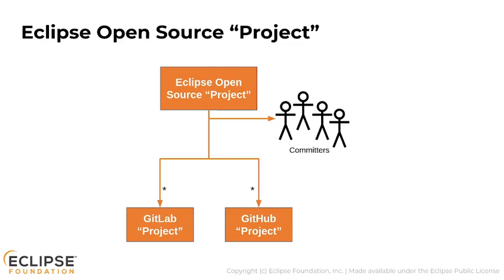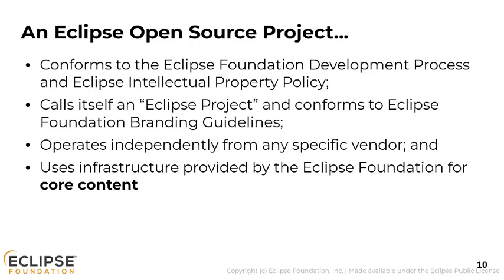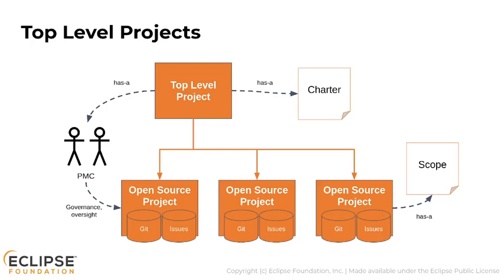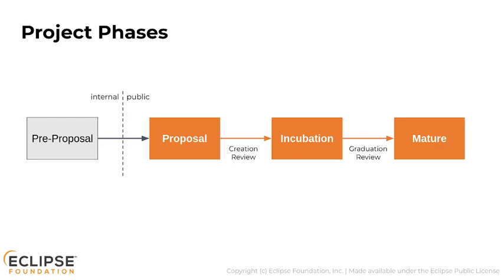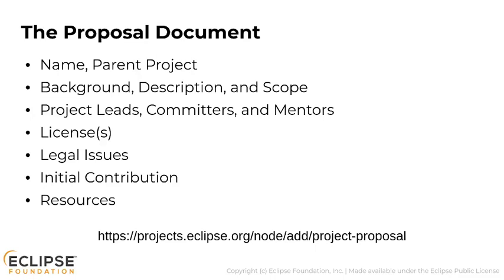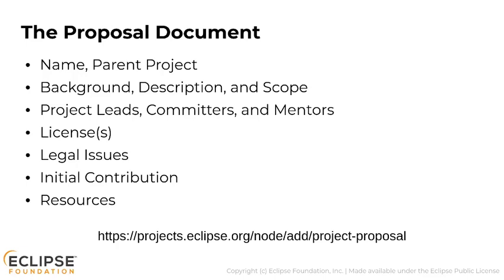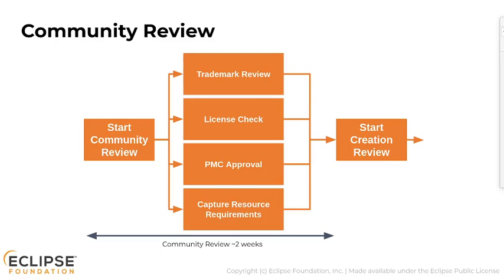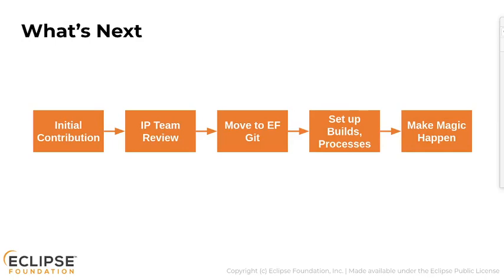Starting an Eclipse Open Source Project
Eclipse open source projects start with a proposal that is made available to the community for review. At the end of the community review period, we engage in a creation review, and then provision the project resources.